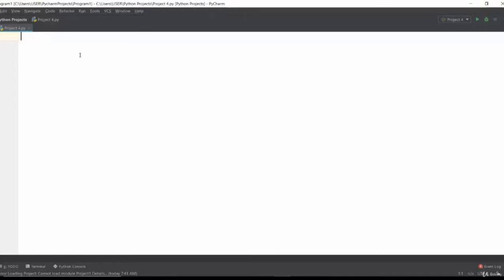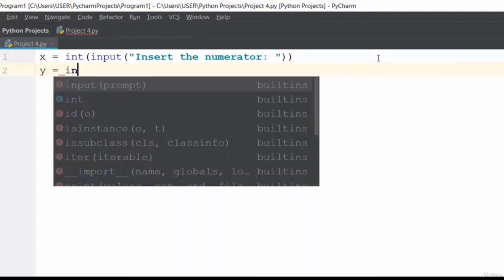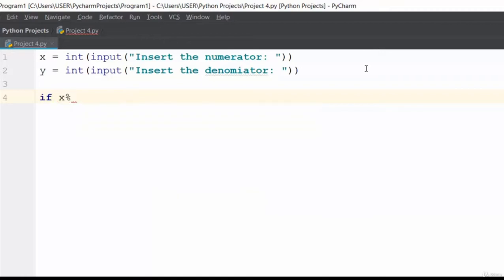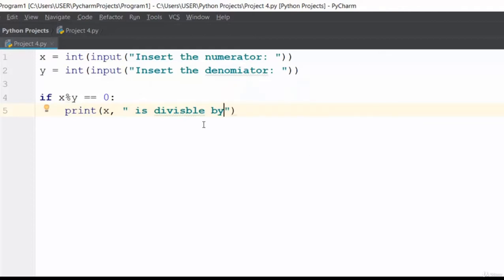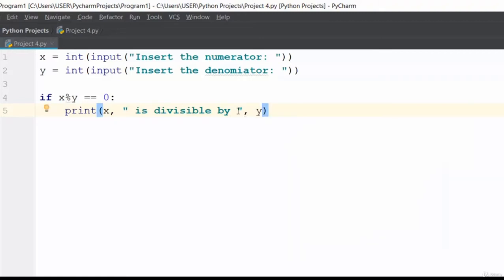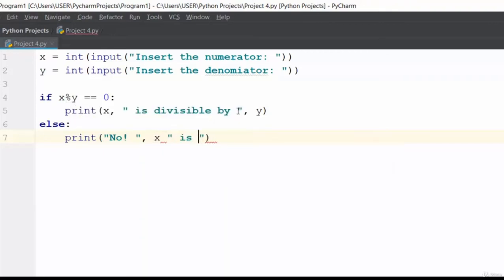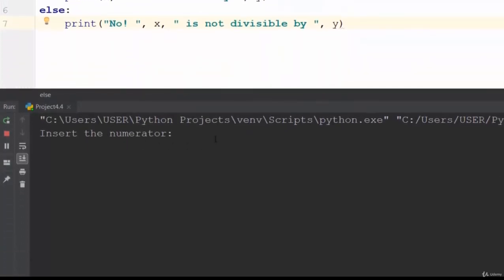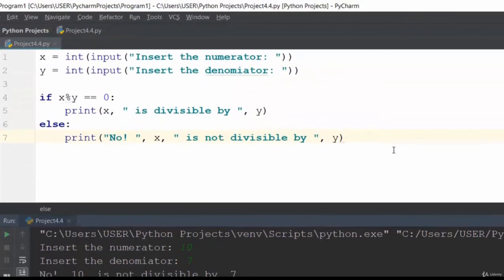Python Practice 4 How to check for divisibility of a Number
Learn Course,
Programming